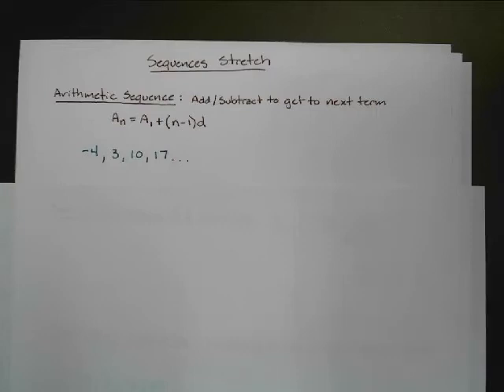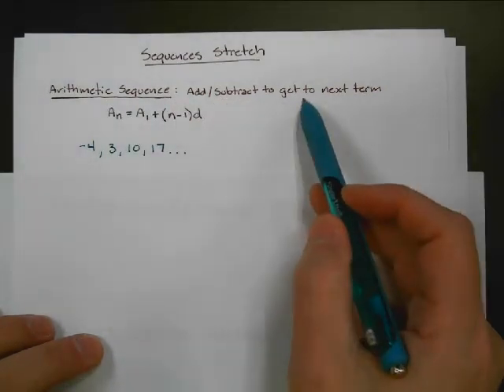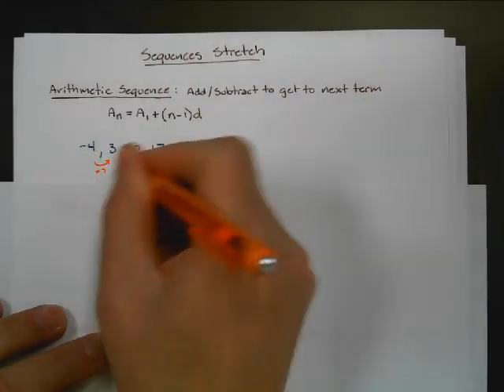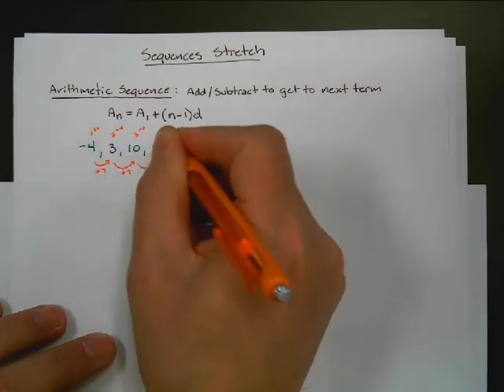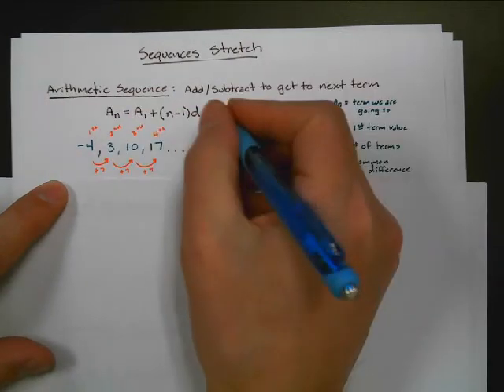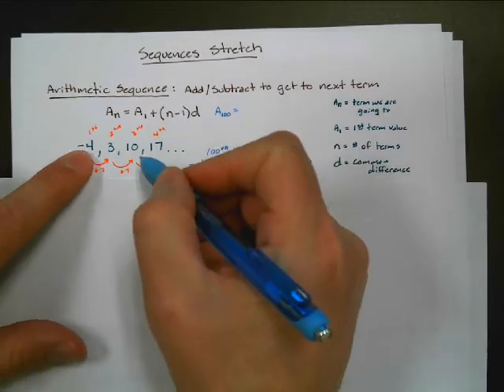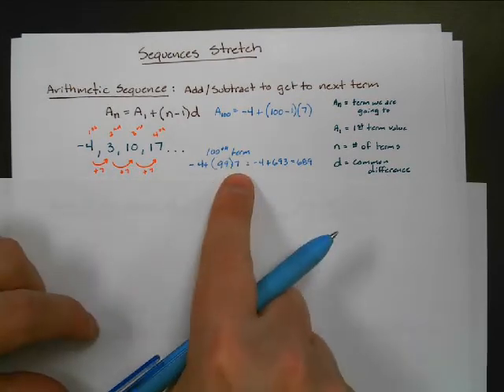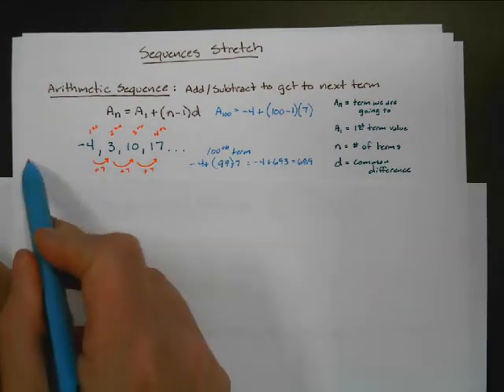MathCounts Prep Sequence Stretch 2012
Arithmetic Sequences
Sum of Arithmetic Sequences
Geometric Sequences